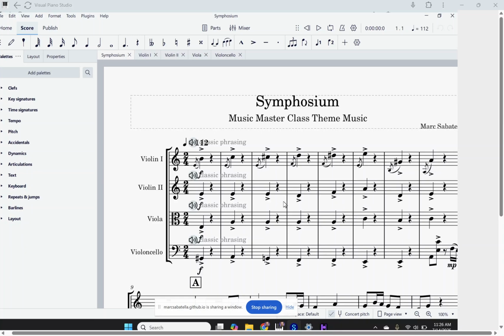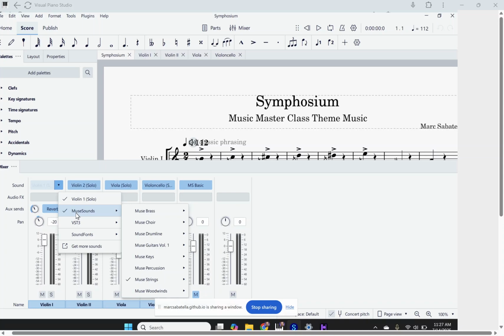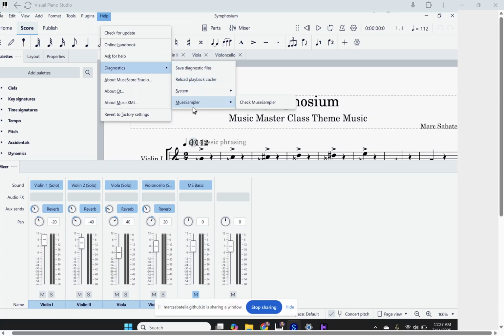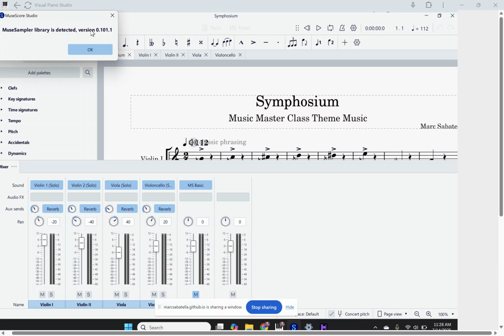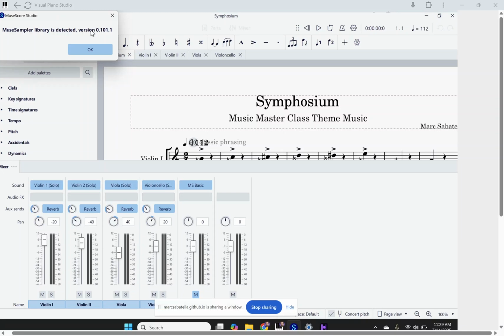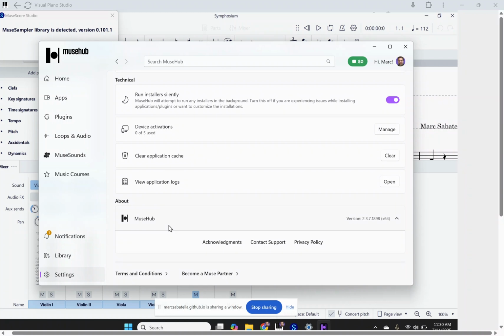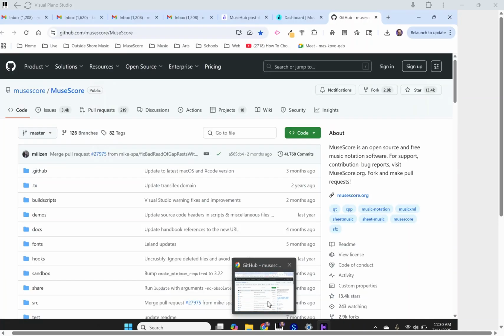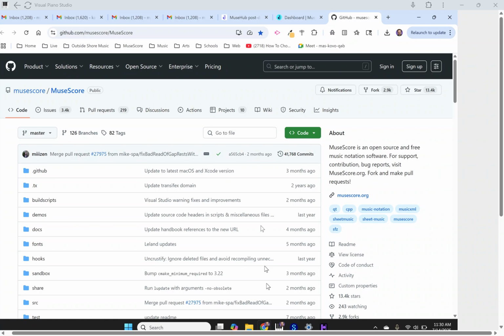Missing MuseSounds fix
Over the past few days, the MuseHub servers and supporting software experienced a set of failures that combined to make all MuseSounds - even the free ones - inaccessible.  As of this writing on July 14, 2025,  the issue is now fixed for all supported systems (WIndows, macOS, and Linux).  But the fix may require you to reinstall MuseHub (Muse Sounds Manager on Linux).  In this video post, I give a brief overview of how things are supposed to work, what has gone wrong, and how to fix it.  While I don't expect this particular version of the problem to ever strike again, you may find the information in this video useful if you experience missing MuseSounds for other reasons in the future as well.

Note: apparently, the video freezes part way through, but the audio continues and should hopefully be enough to walk you through the process!  Also note, the video was made before the macOS fix was live, so you can ignore the part about needing to wait for that.